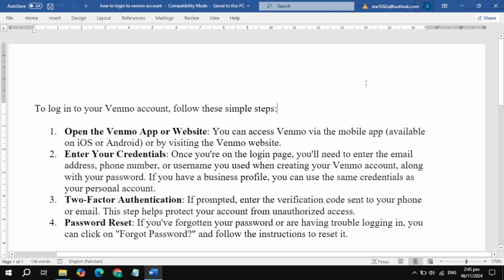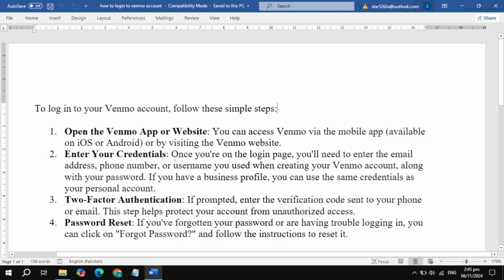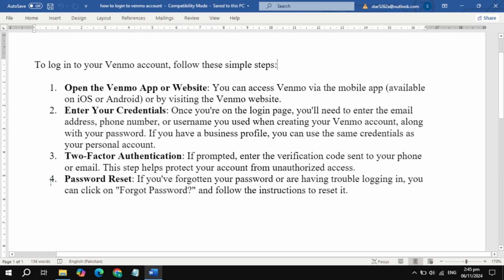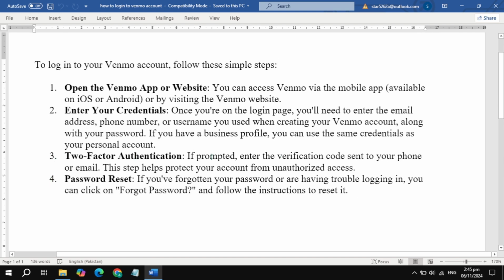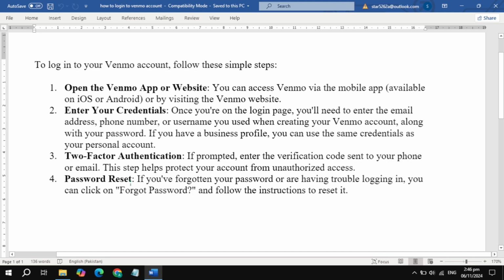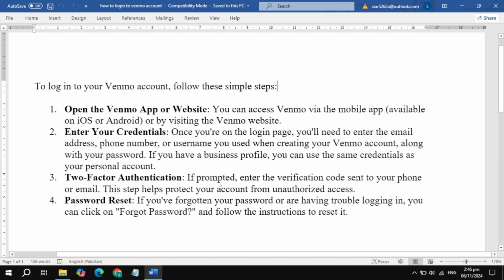How to Login to Venmo Account